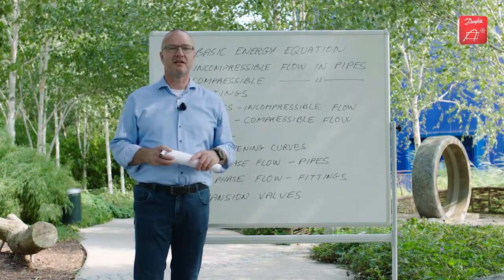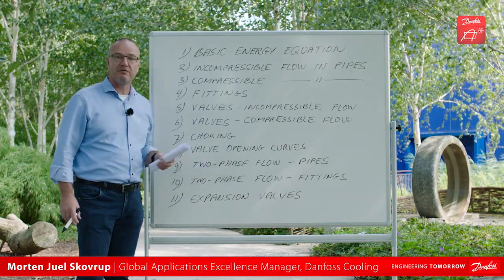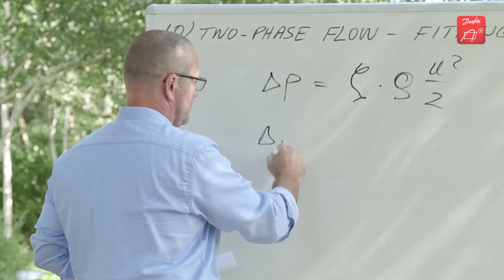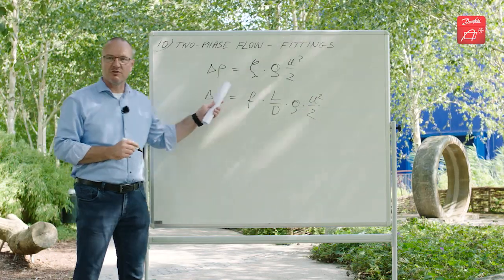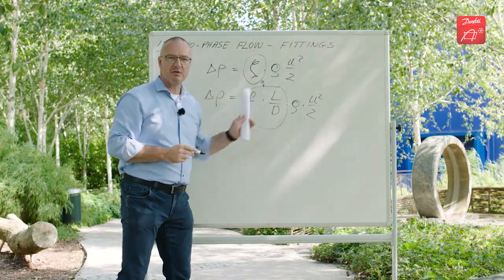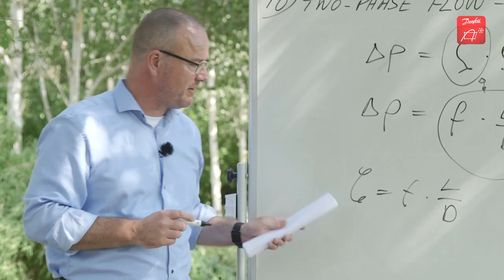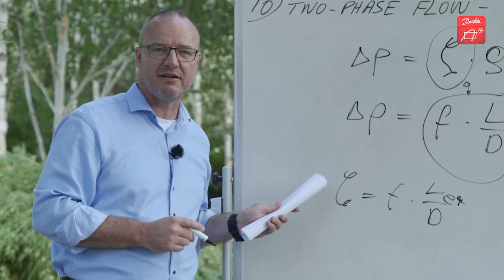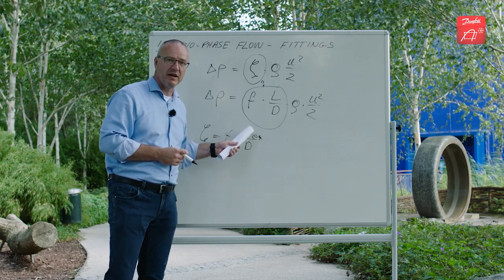Two-Phase Flow – Fittings – Coolselector®2 Deep Dive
Making the complex awesome is a breeze with Coolselector®2 and you can get inspired right here as Morten explains the basics of two-phase flow in fittings in Coolselector®2. In our deep dive series, there is also an episode on two-phase flow in pipes and a world of other exciting content waiting for you And best of all, you can download of Coolselector®2 there free of charge!